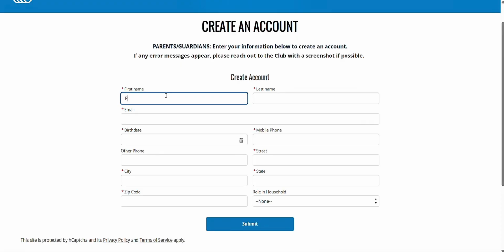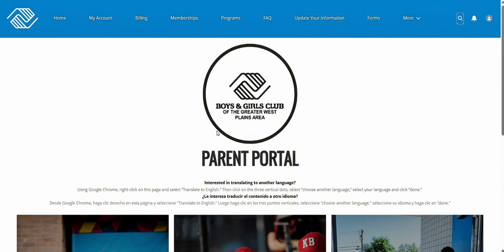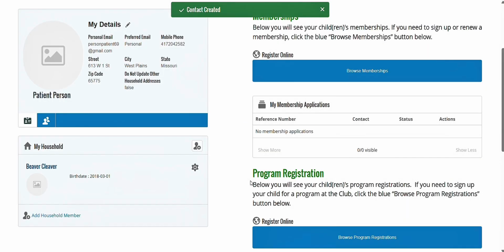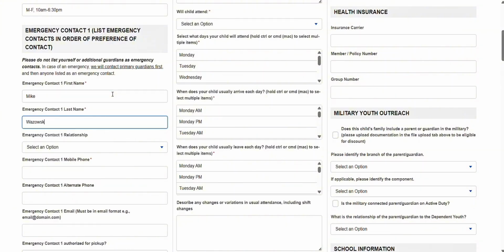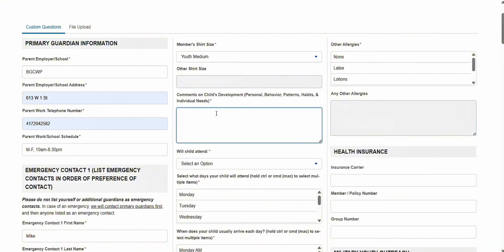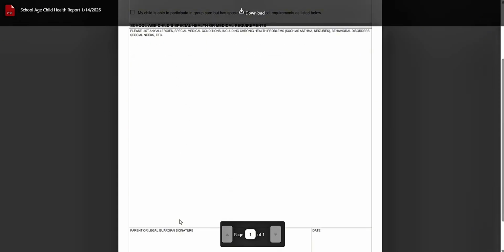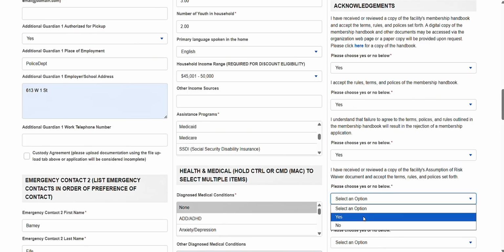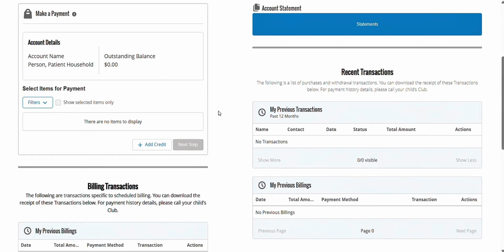Enrollment How-To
A how-to video for enrolling your child(ren) in Boys & Girls Club using our MyClubHub system.